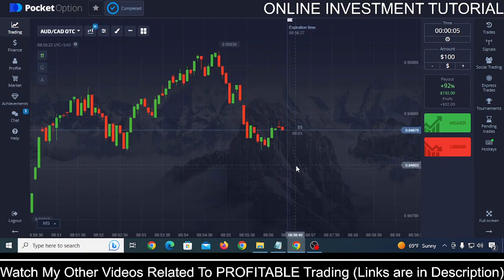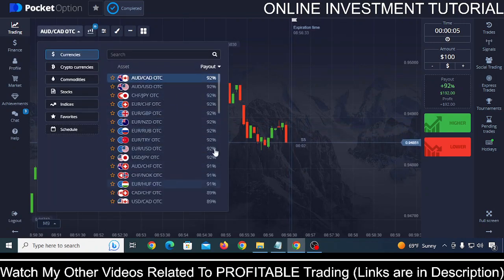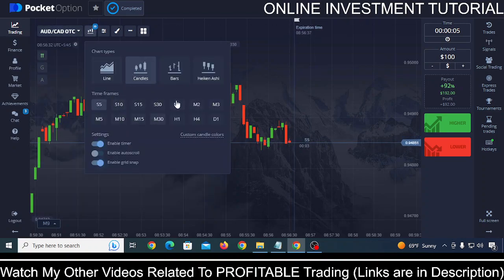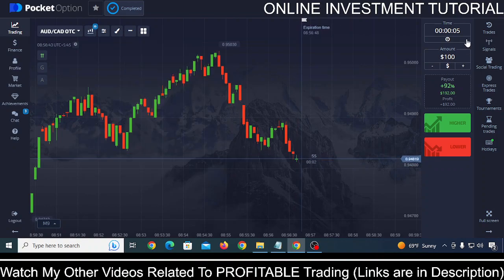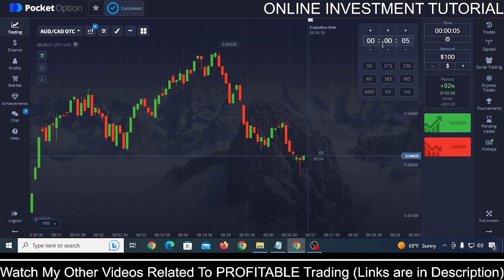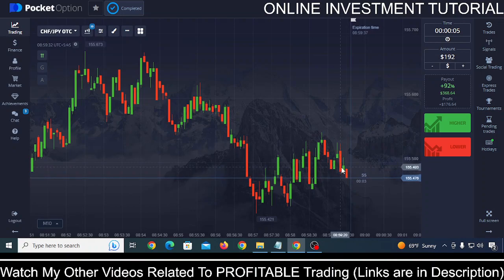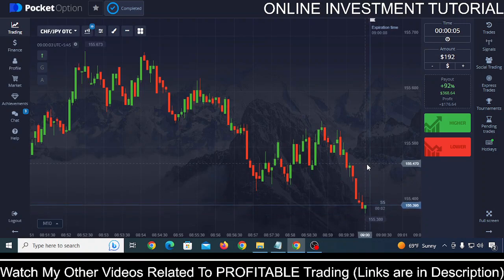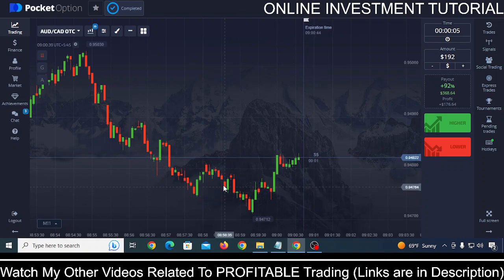How To Trade Binary Options Without Indicators